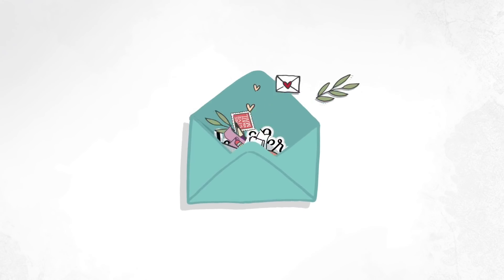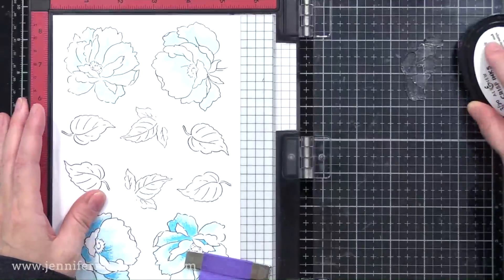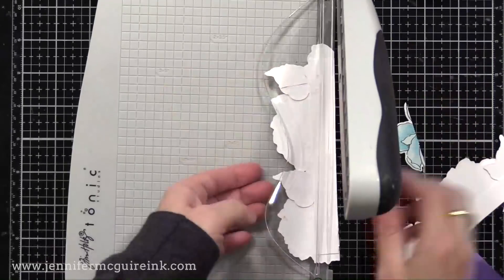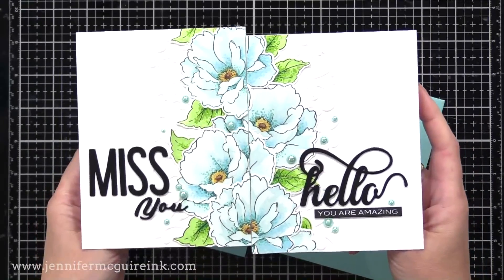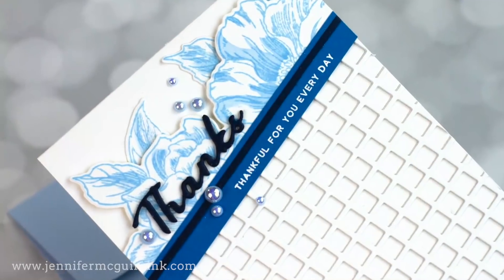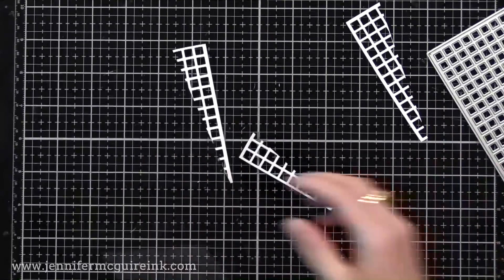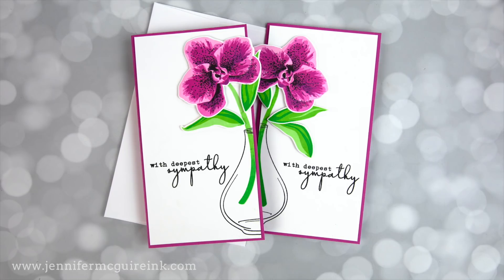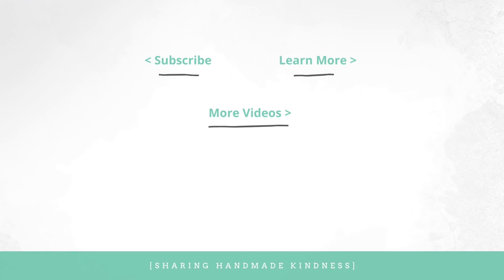2-For-1 Split Card Techniques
Create two cards at once with a fun split technique.

SUPPLIES

• Sticky Mat
[ Amazon US ]

• Dry Erase Board Eraser
[ Amazon US ]

[ Amazon US ]

[ Amazon US ]

Thank you for your support of my videos! I work diligently to bring you the best information I can. All products were personally purchased... except the Altenew products which were received from the company with no expectation. (Head here for more details This video was NOT sponsored or paid and I did it only because I wanted to. The information provided in this video is based on my own personal experience. I am not an expert nor do I work for these companies. I just am sharing what *I* like.

FIND ME